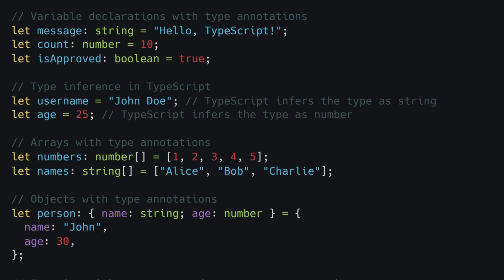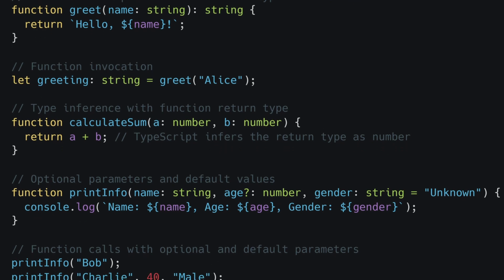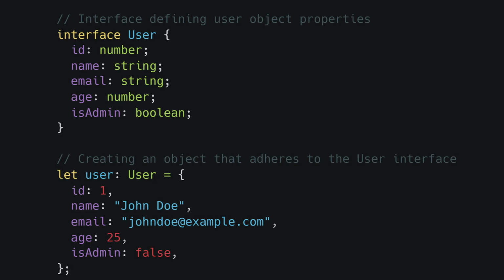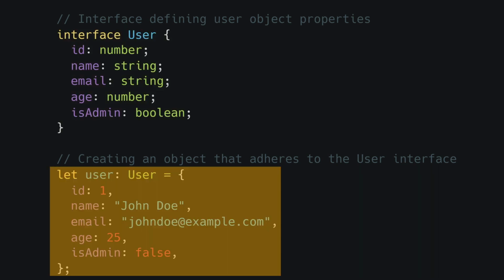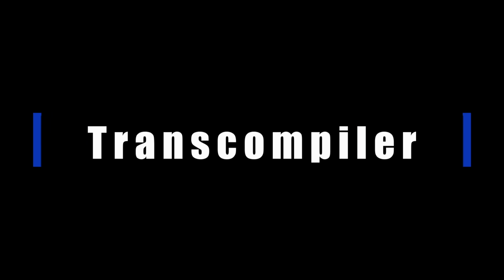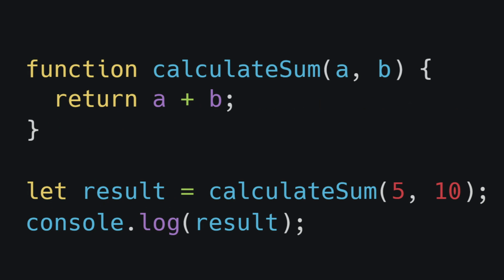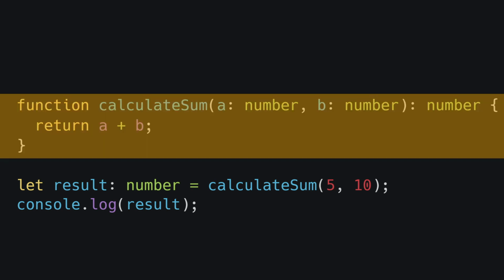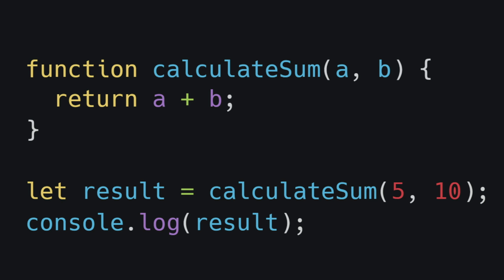TypeScript vs. JavaScript: What's the Difference?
Are you new to web development and curious about the differences between TypeScript and JavaScript? In this video, we explore the key distinctions between these two programming languages, providing a comprehensive overview for beginners.

Join us as we delve into the world of TypeScript and JavaScript and uncover the unique features that set them apart. We start by discussing the concept of static typing in TypeScript, which allows for explicit type annotations and catches potential errors during development. Learn how static typing can enhance your coding experience and improve code quality.

Next, we dive into interfaces, a powerful feature in TypeScript. Discover how interfaces help define the structure of objects, enforce consistent property names and types, and contribute to code organization and maintainability. Unleash the true potential of your projects with the benefits of interfaces.

But that's not all! We also explore how TypeScript compiles down to JavaScript. Witness how TypeScript's advanced features and static typing can be seamlessly transformed into JavaScript code that works across different environments and browsers. It's like having the best of both worlds!

Throughout the video, we provide clear explanations, practical examples, and side-by-side code comparisons to help you understand the nuances between TypeScript and JavaScript. Whether you're a JavaScript developer looking to transition to TypeScript or a newcomer to both languages, this video equips you with the knowledge to make informed decisions in your projects.

Join us on this educational journey and gain a solid understanding of the differences between TypeScript and JavaScript. Empower yourself with the ability to write cleaner, more maintainable code and take your web development skills to the next level. Don't miss out—watch "TypeScript vs. JavaScript: What's the Difference?" now!